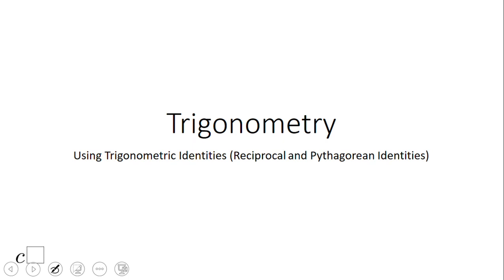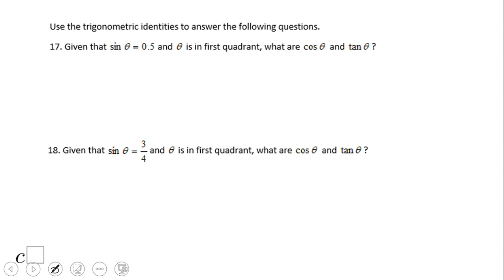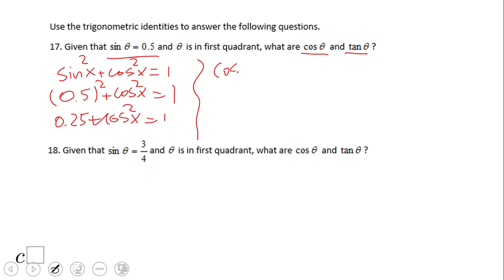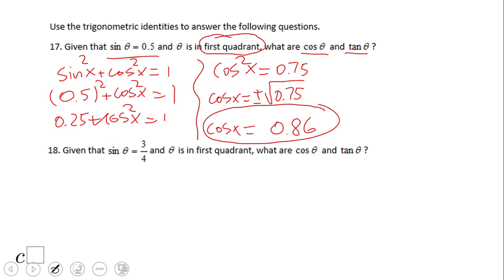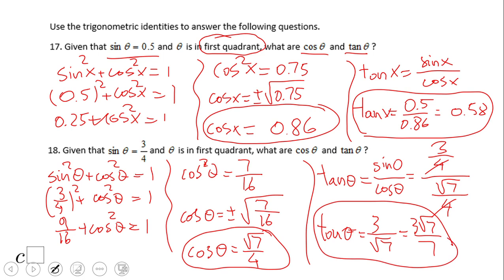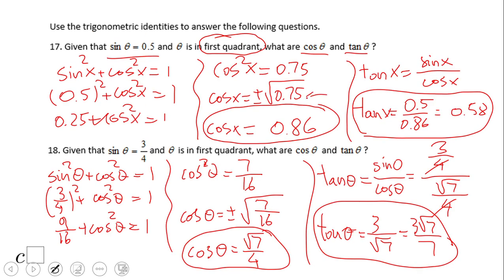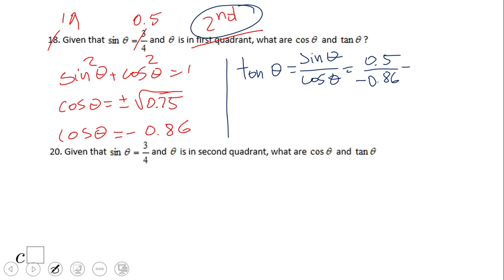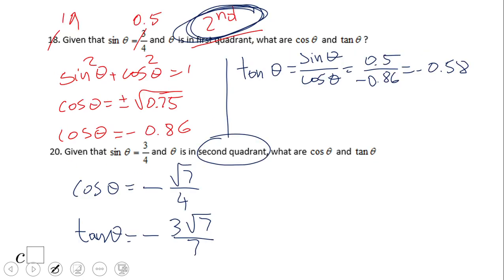Using Trigonometric Identities- Reciprocal and Pythagorean Identities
This clip covers using trigonometric identities (reciprocal and Pythagorean identities) for finding different trigonometric ratio.